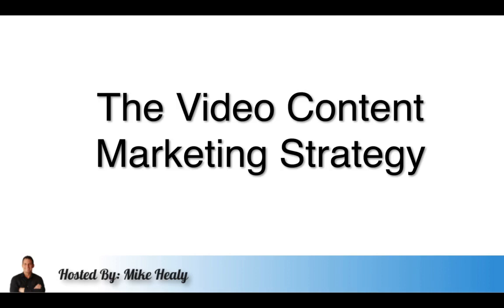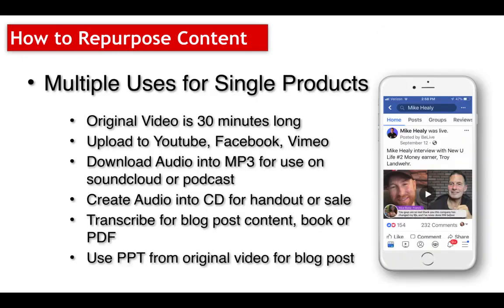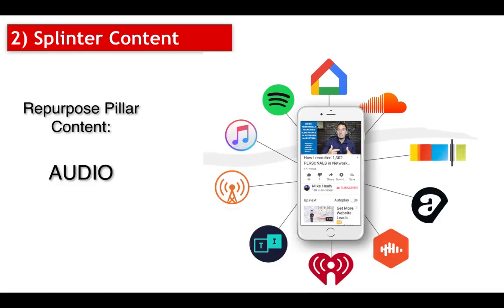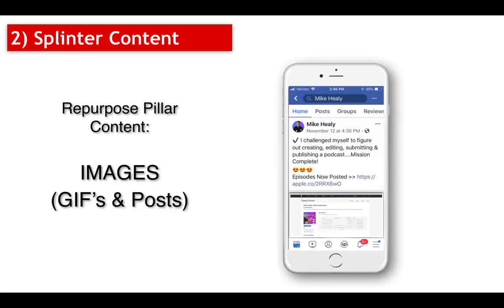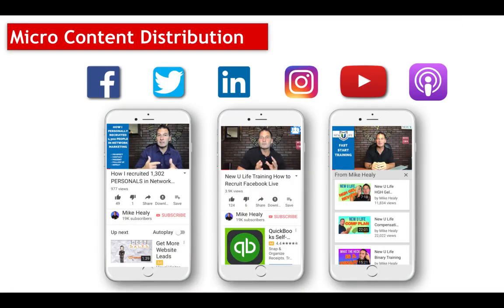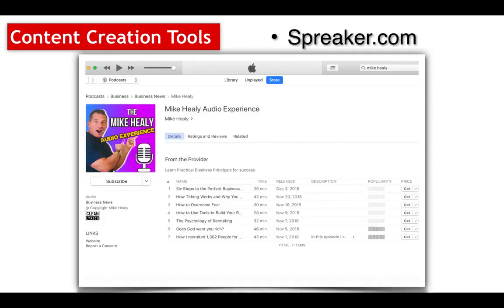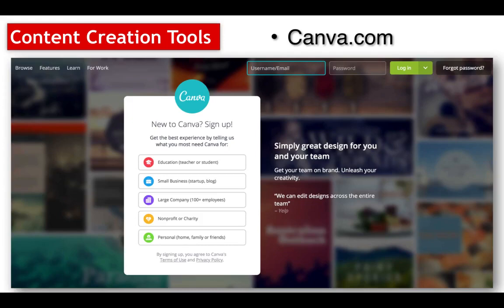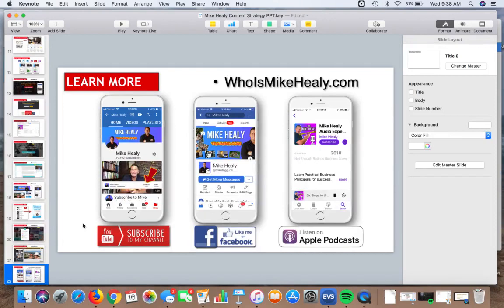How to Repurpose Your YouTube Videos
★★YouTube Ads Mastery Course by Mike Healy
These are some of the tips, tricks and tools I've used for years to generate leads and sales using YouTube.

Personal experiences and results may vary. The recommendations, strategies and claims set forth in this website are not meant to represent how well you will do, or guarantee, expressly or implicitly, your success as individual results will vary. No income claims are guaranteed or implied. Independent distributors, reps and or affiliates work on commission, therefore your success is based on a number of factors, many of which are within your control, such as work ethic, persistence and dedication, while other factors may be outside of your control. The videos, audios and materials on this website are not intended and should not be used as legal advice, financial advice, investment advice, tax advice or accounting advice. Copyright Disclaimer Under Section 107 of the Copyright Act 1976 Copyright Disclaimer Under Section 107 of the Copyright Act 1976, allowance is made for "fair use" for purposes such as criticism, comment, news reporting, teaching, scholarship, and research.